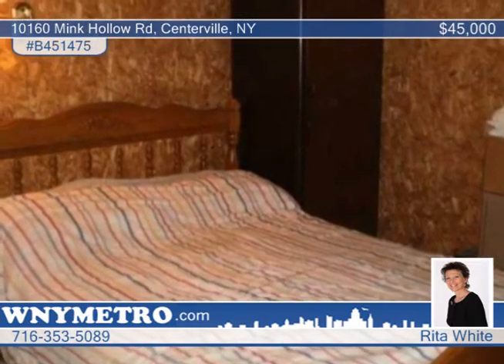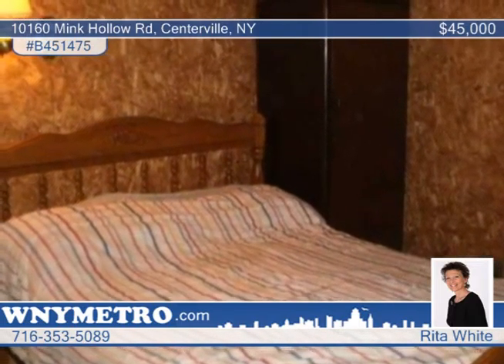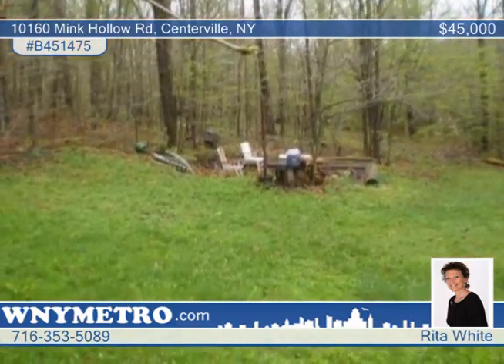10160 Mink Hollow Rd Centerville, NY Homes for Sale | wnymetro.com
10160 Mink Hollow Rd, Centerville, NY
 Rita White-Metro Roberts |

What a great little get-away on 6 wooded acres right around the corner from Swift Hill State Forest.  Outdoor enthusiasts will enjoy this fully insulated, 1 BR cabin w/an open kitchen, dining, living room area plus 2 enclosed porches for extra sleeping quarters.  Heats w/pellet stove or combo wood/coal furnace.  Electric on-site plus a drilled well with water piped to the cabin. No septic and no indoor toilet facilities - property is serviced by an outhouse. Also a small pond on the property plus a 12x16 steel pole barn w/10' door.  Watch the birds and wildlife, or just enjoy the peace and quiet.